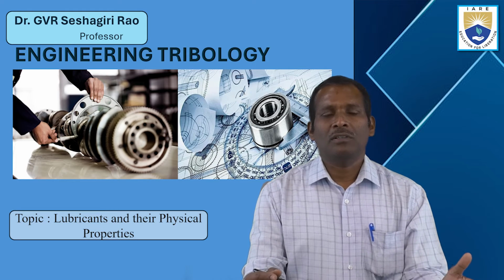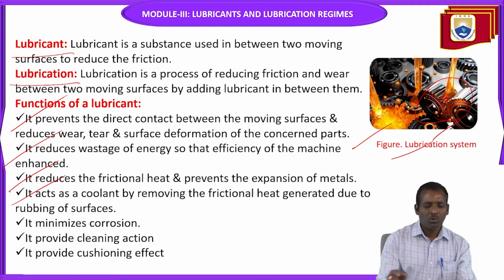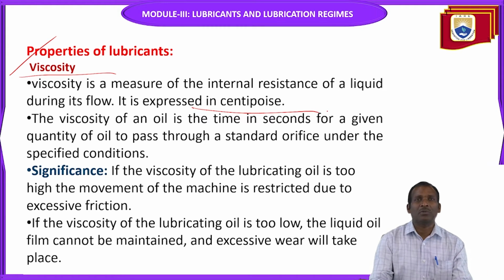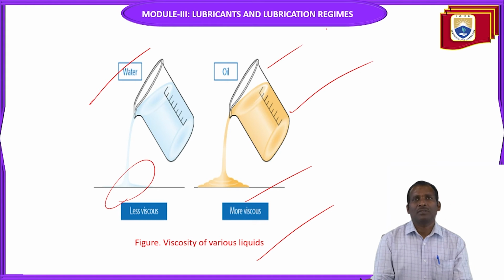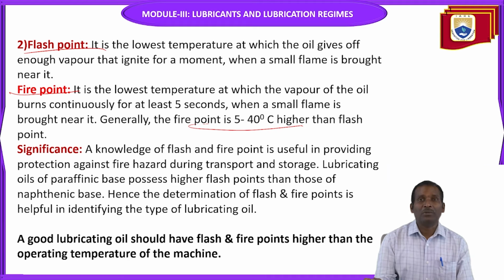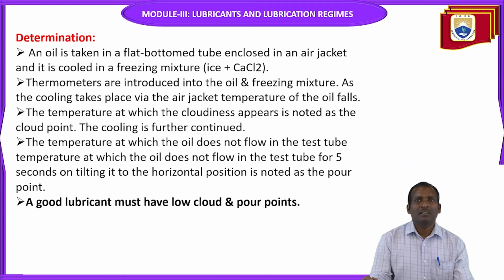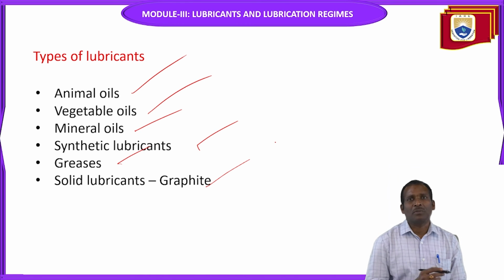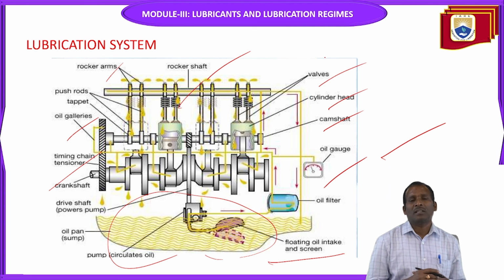Lubricants and their Physical Properties by Dr. GVR Seshagiri Rao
Lubricants and their Physical Properties by Dr. GVR Seshagiri Rao | IARE

Telangana, India.